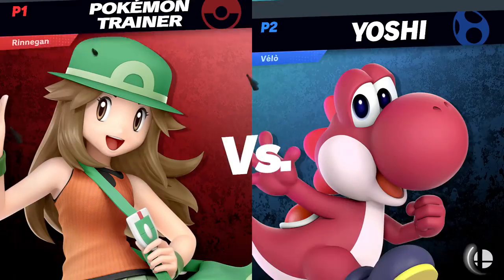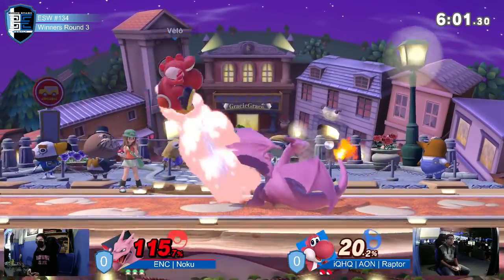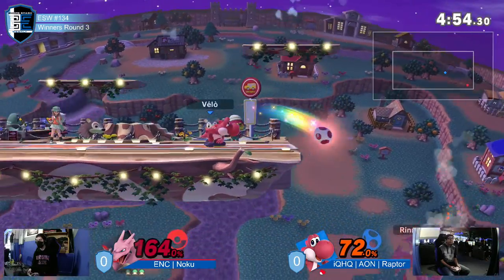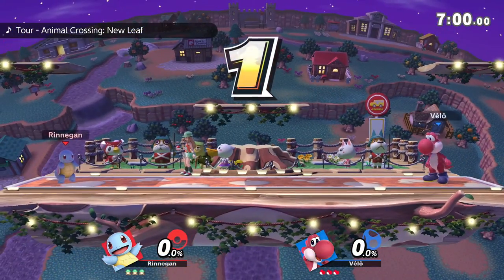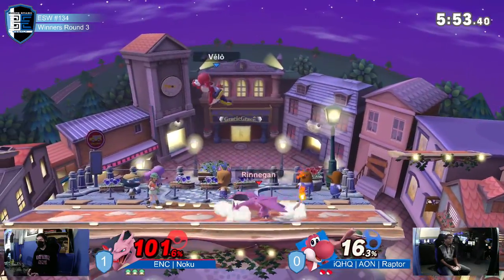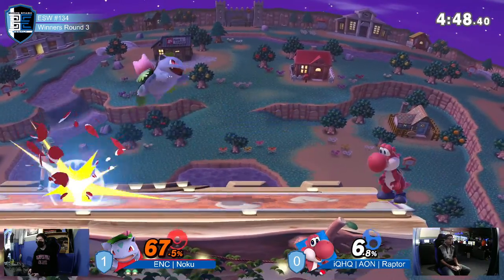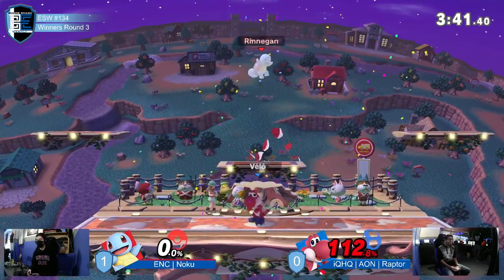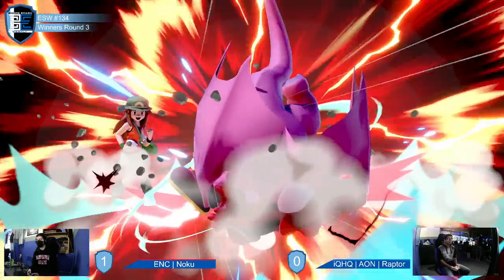Encore Smash Weekly #134 - ENC | Noku Vs. iQHQ | AON | Raptor - Winners Round 3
Encore Smash Weekly #134 - ENC | Noku (Pokemon Trainer) Vs. iQHQ | AON | Raptor (Yoshi) - Winners Round 3

Streamed by: Ryan O'Hara
Brackets ran by: Ryan O'Hara
Custom Animations by: Freddy Feliciano
Overlays by: Barry Paust